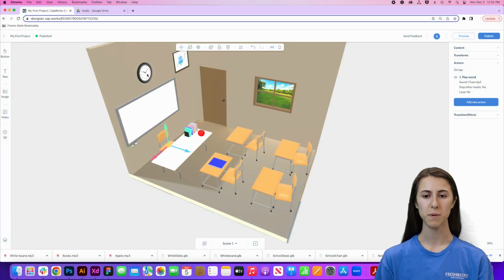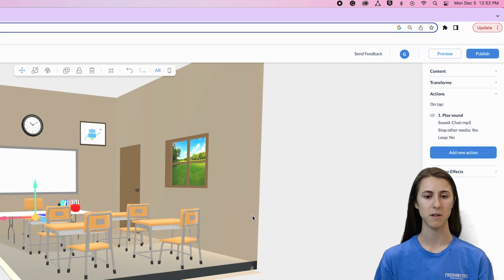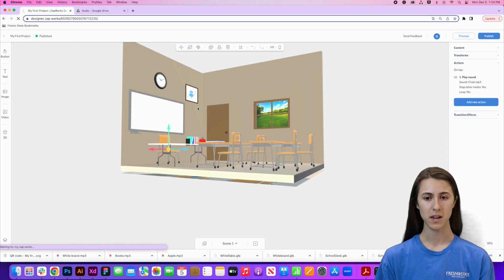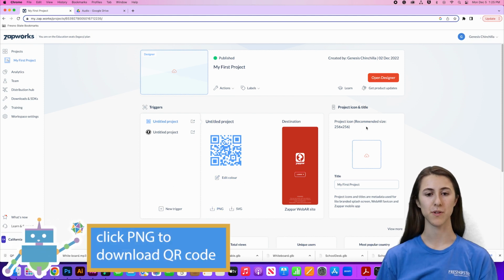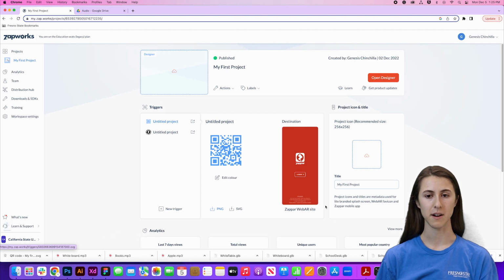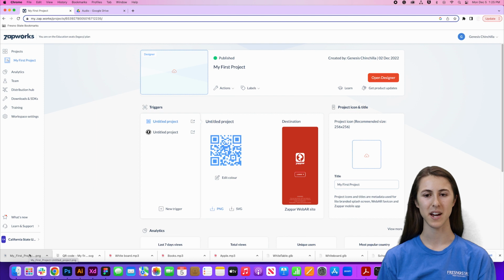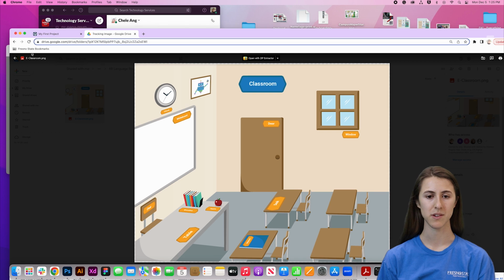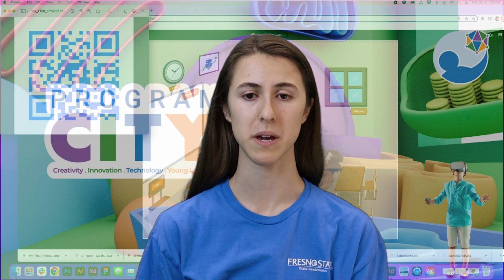How to create an AR experience with ZappAR: Part 6 (Final) - Program CITY